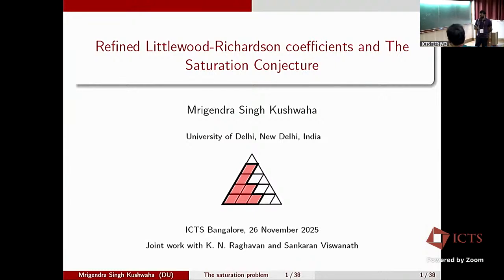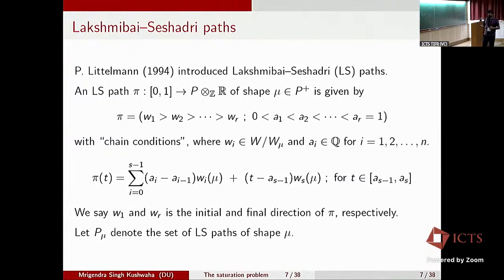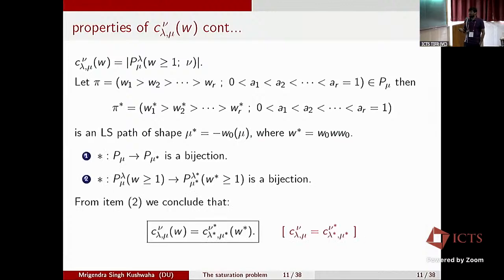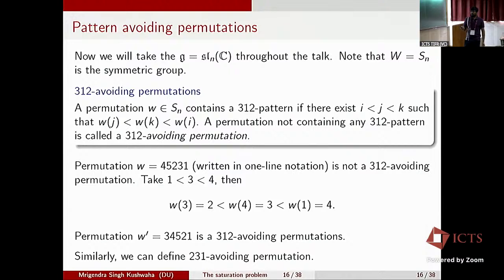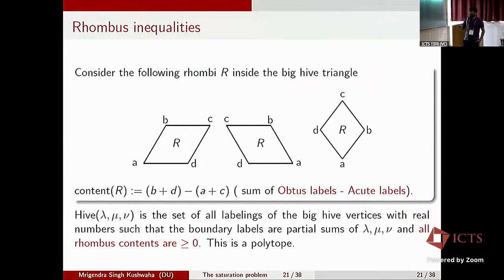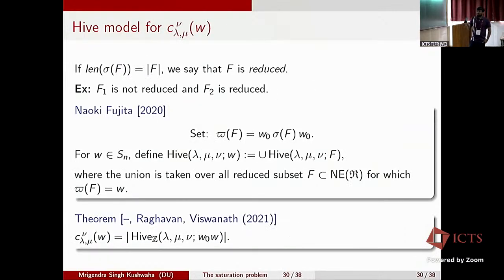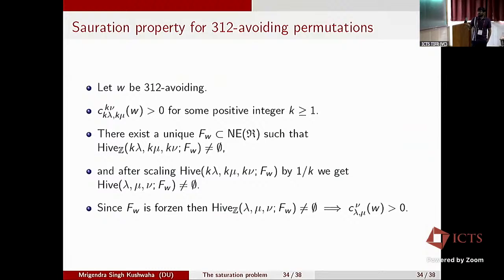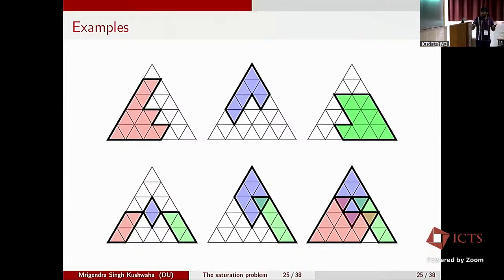Refined Tensor Product Multiplicities and the Saturation Conjecture by Mrigendra Singh Kushwaha